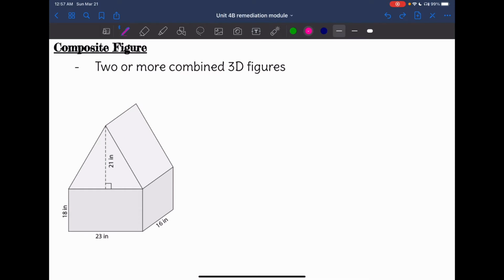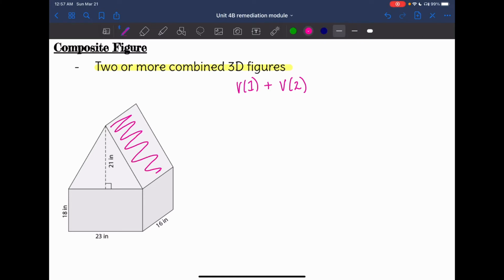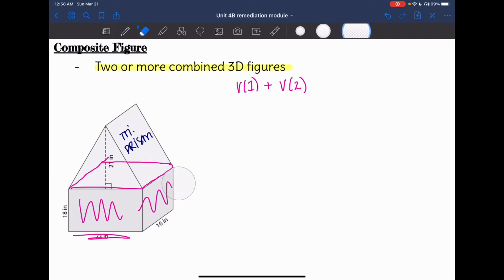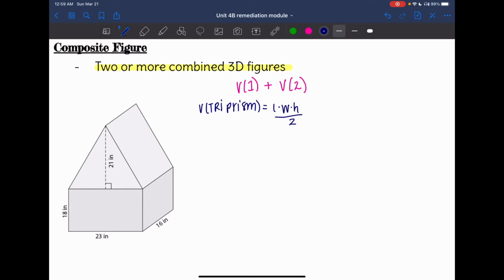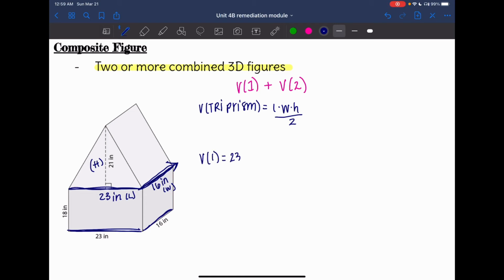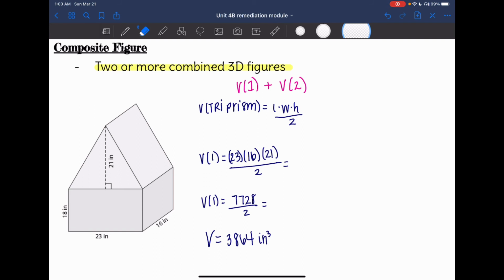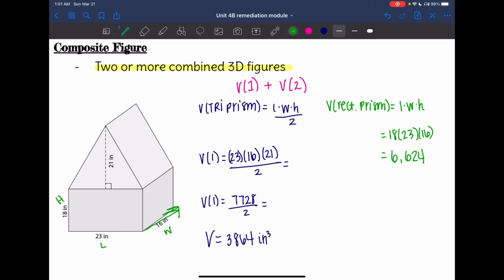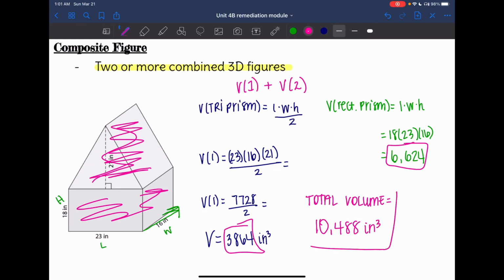Volume of Composite Figures (Stacked)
Quick explanation of composite figures and how to find their volume when they’re stacked on top of each other.